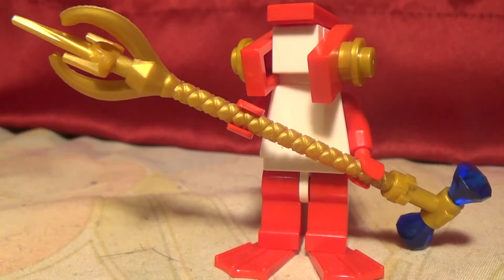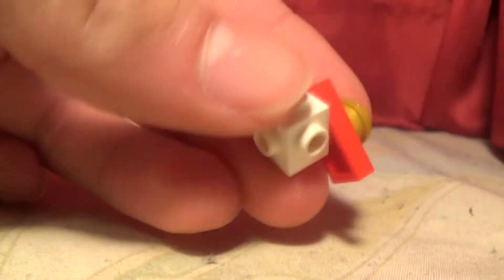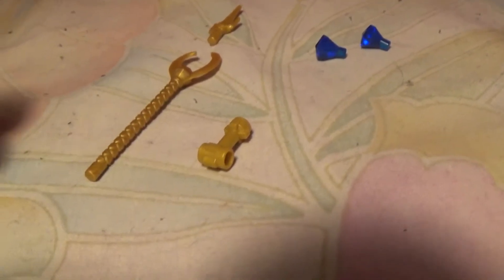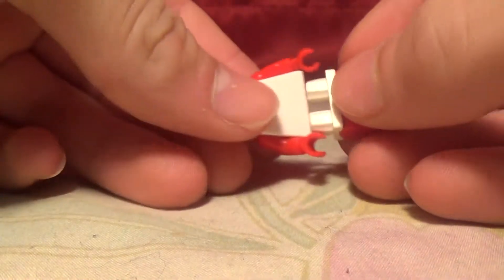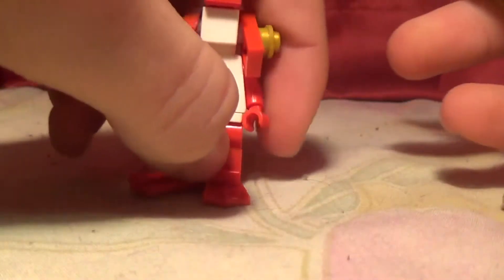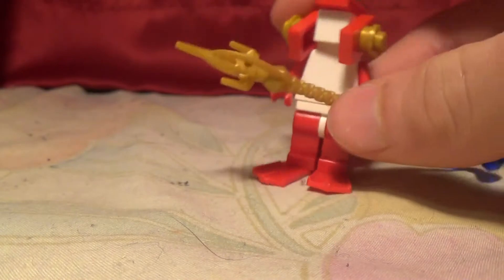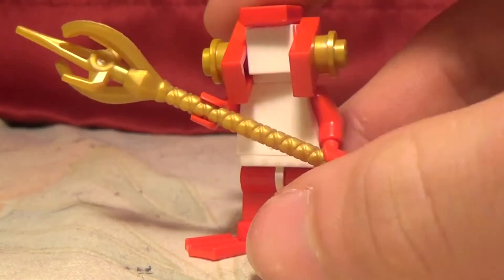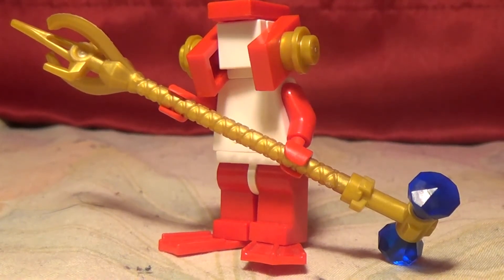How to Build a Custom LEGO Mipha Minifigure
N.E.S. Legend of Zelda Overworld Theme Song's rights are Nintendo's.